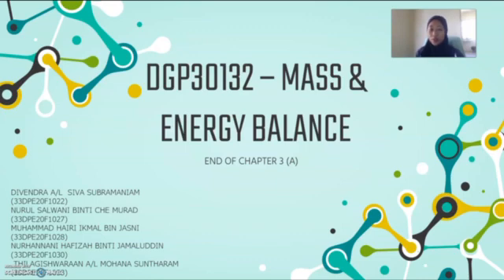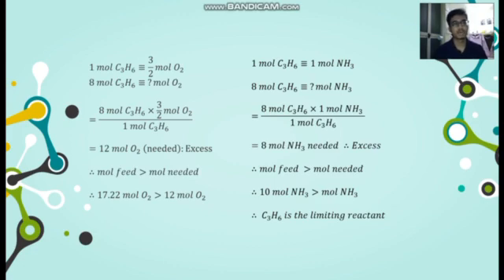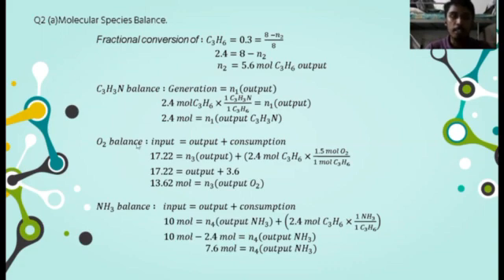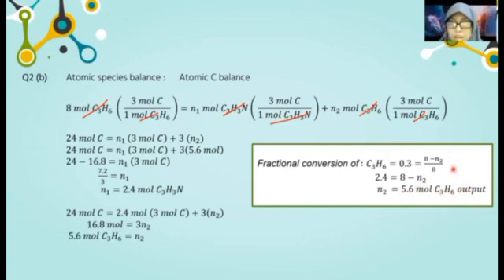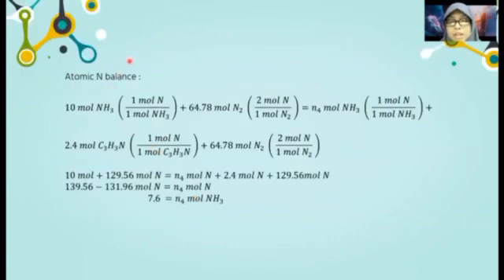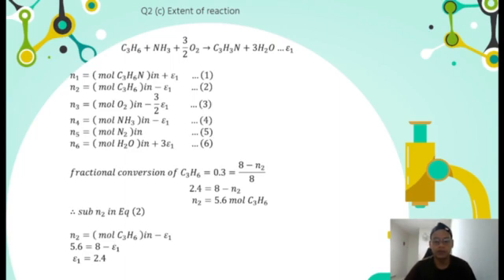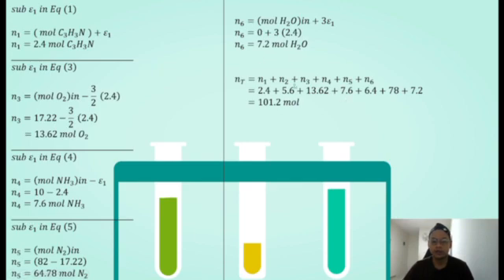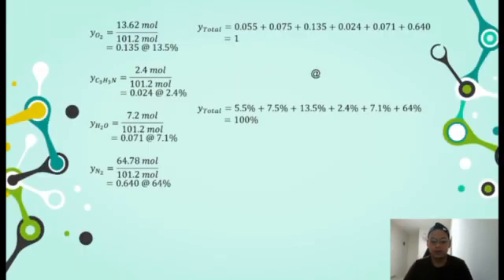MASS AND ENERGY BALANCE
DIVENDRA A/L SIVA SUBRAMANIAM
(33DPE20F1022)
NURUL SALWANI BINTI CHE MURAD
(33DPE20F1027)
MUHAMMAD HAIRI IKMAL BIN JASNI
(33DPE20F1028)
NURHANNANI HAFIZAH BINTI JAMALUDDIN
(33DPE20F1030)
THILAGISHWARAAN A/L MOHANA SUNTHARAM
(33DPE20F1033)